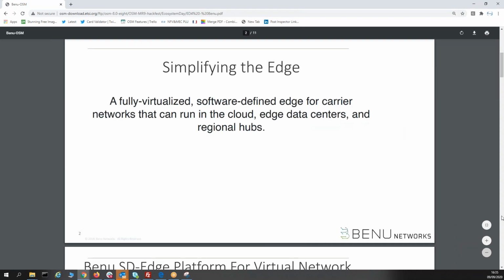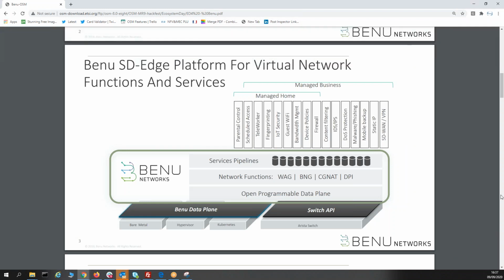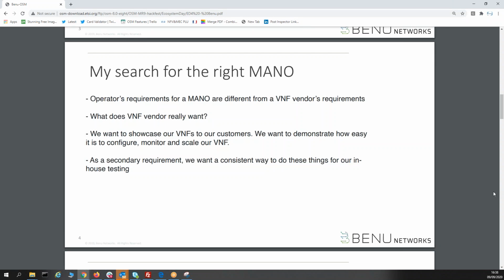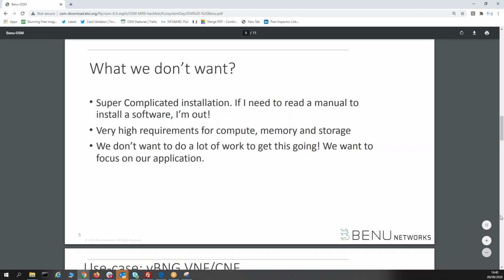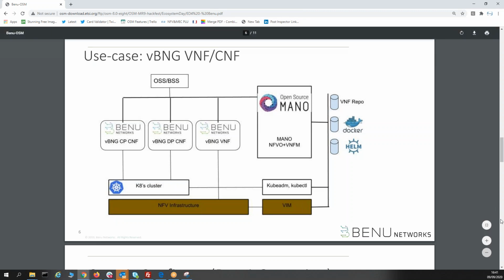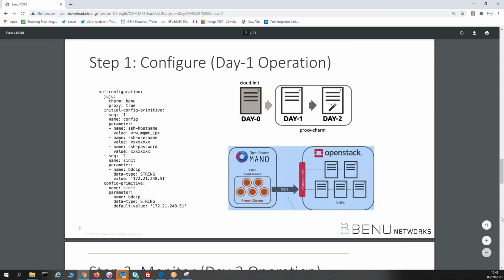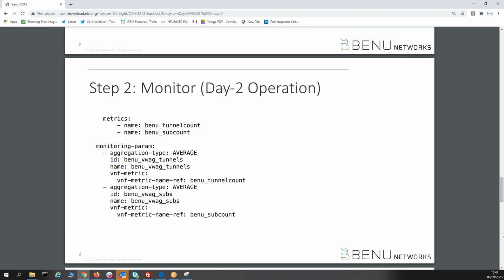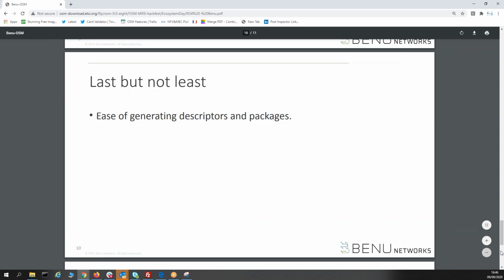OSM-MR#9 Ecosystem Day - Benu Networks & OSM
OSM-MR#9 Ecosystem Day - Benu Networks vBNG orchestration using OSM
by Sumesh Malhotra, Principal Engineer, Benu Networks